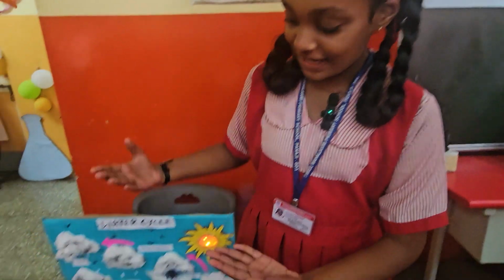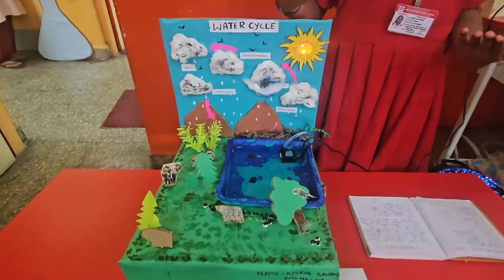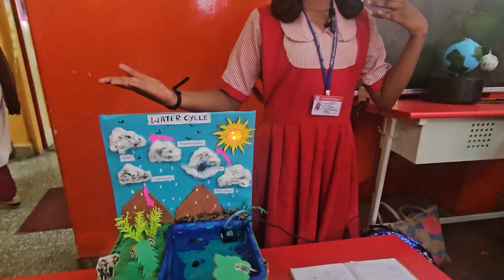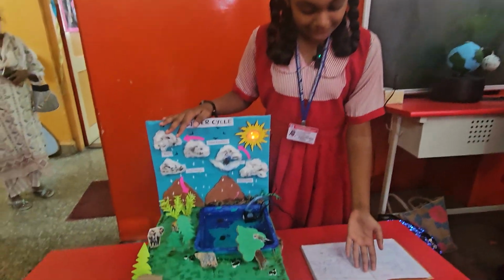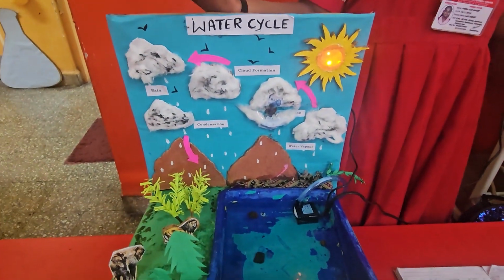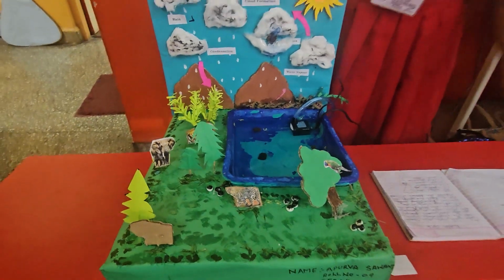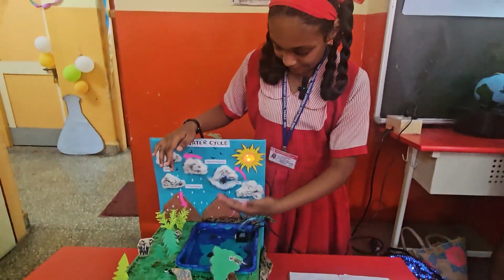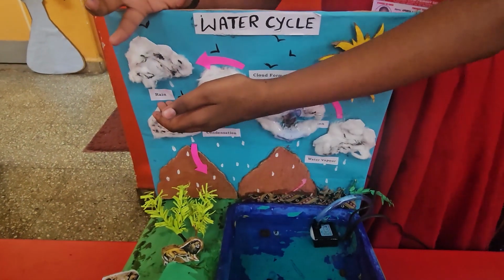Science Exhibition by Shree Mahalaxmi Primary School, Panaji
Shree Mahalaxmi Primary School (Preprimary and Primary Section), Panaji Celebrated National Science Day by organizing Science Exhibition